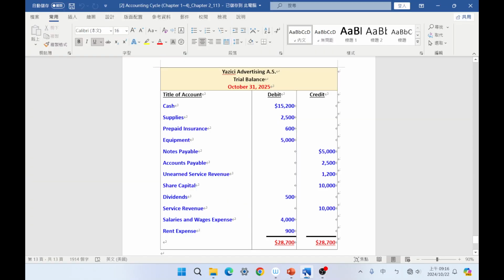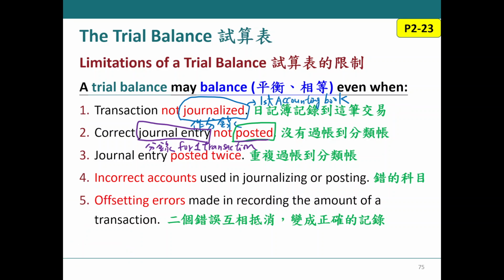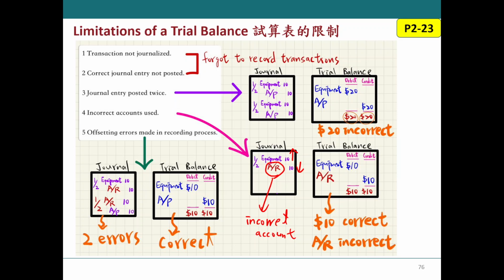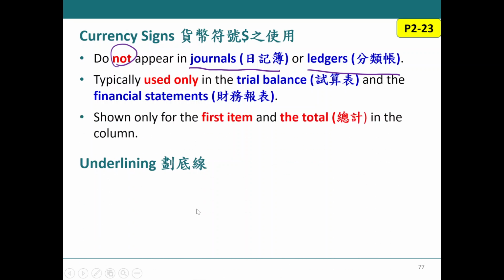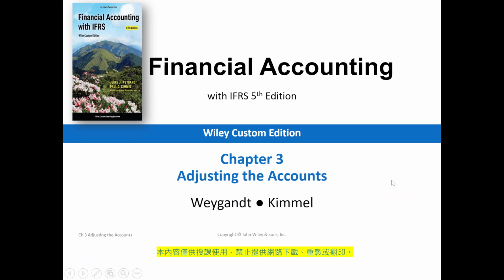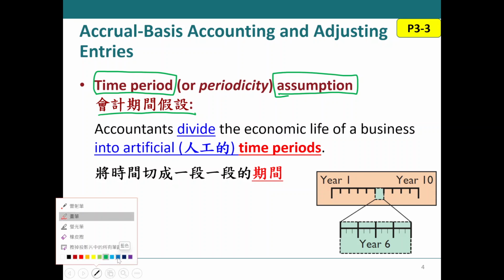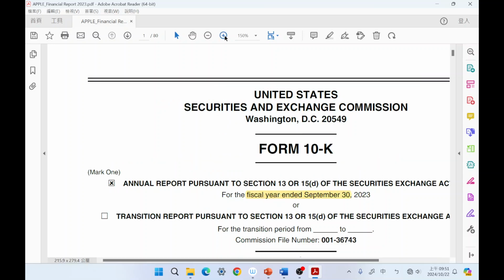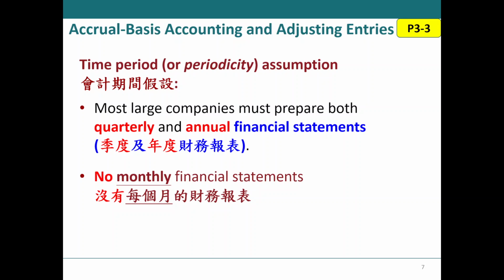Chapter 2_Part 7 & Chapter 3_Part 1_113 (English version)